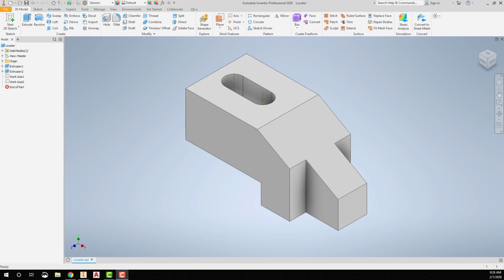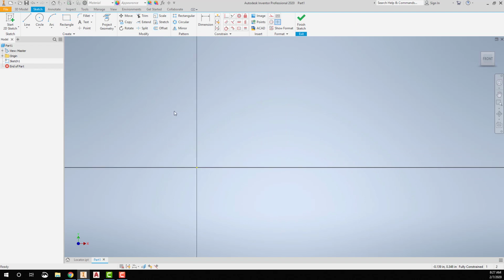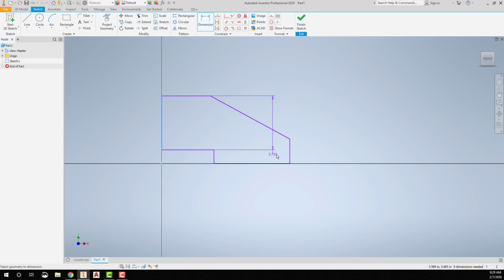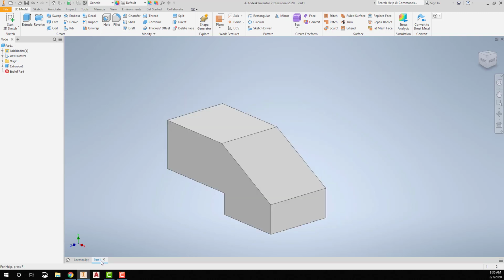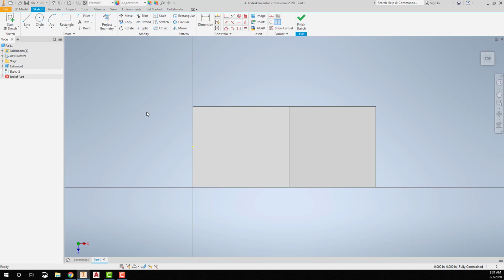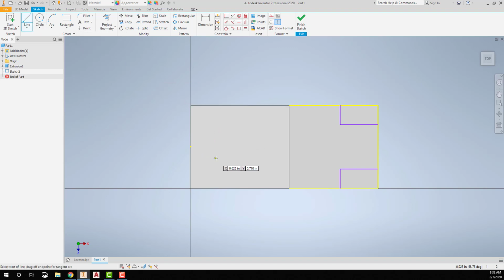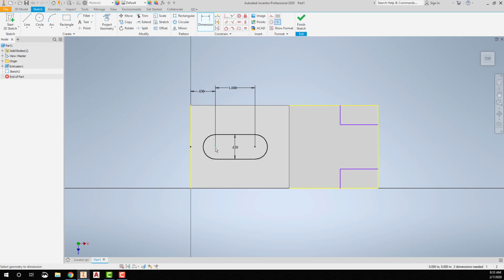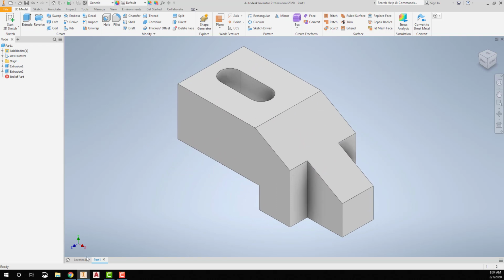Secondary Sketched Features - Extrusions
This video shows how to use Autodesk Inventor to create a solid model using secondary sketches and the extrude command.